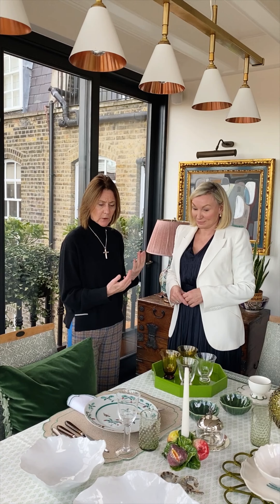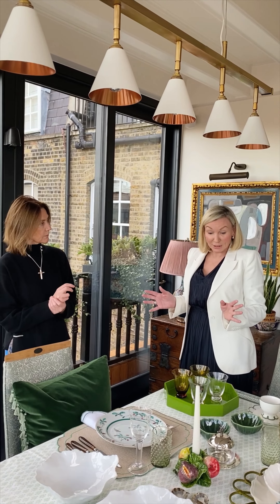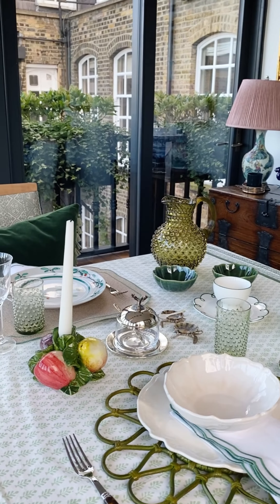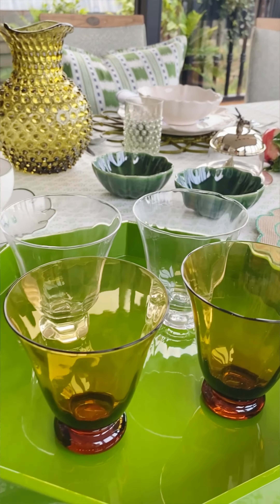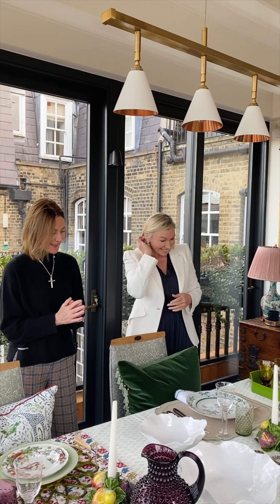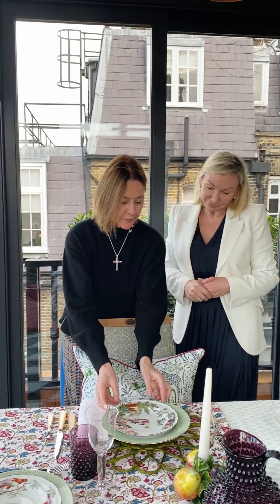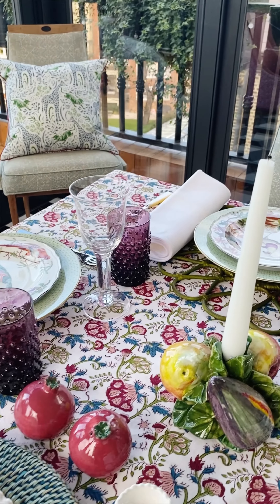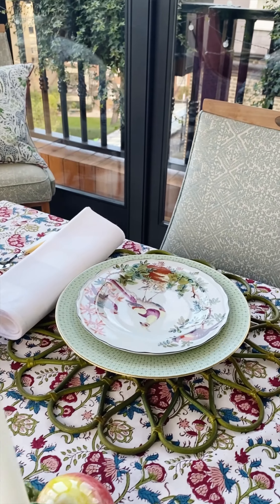Table setting series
Viscountess Michelle de Biolley , founder of Almost Essential has selected her favourite looks for a Christmas table from Casa by JJ featured on Almostessential.com. The good thing is that this look will be looking good all year long so can be reused making it a worthwhile buy.